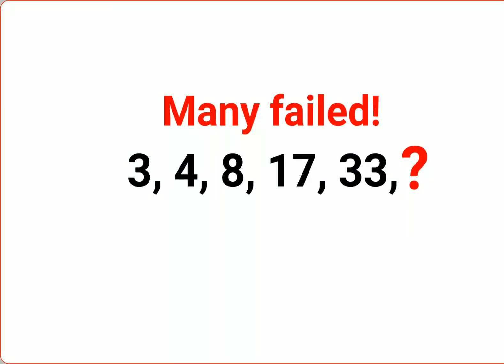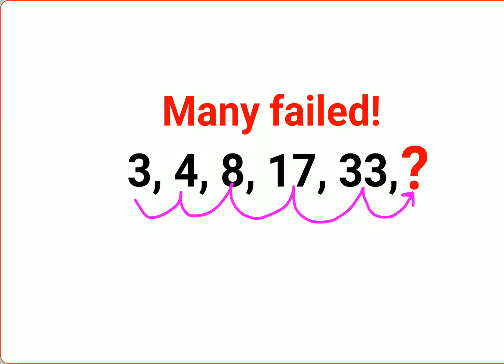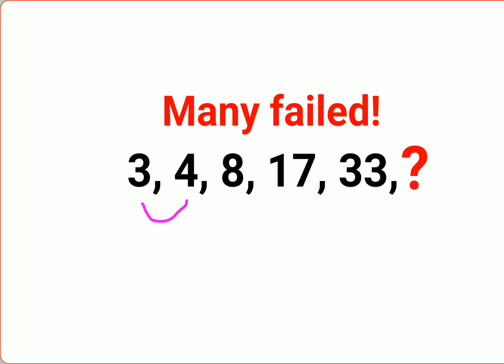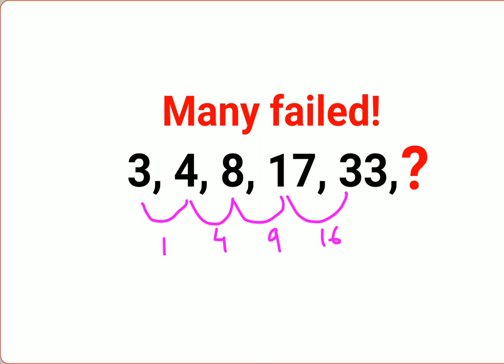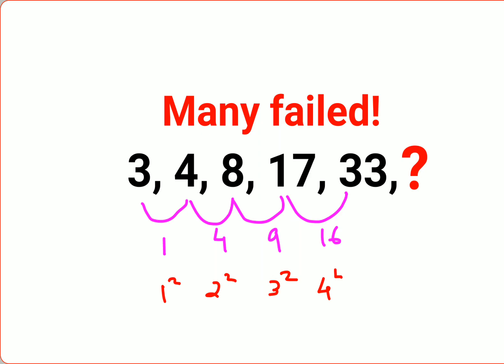3, 4, 8, 17, 33, ? Literally many failed to complete this Ukraine series test! Can you?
3, 4, 8, 17, 33, ? Literally many failed to complete this Ukraine series test! Can you?

0,2,6,12,20,30,? 90% could not complete this Ukraine series test! Can you?

90% could not crack this Math Puzzle! Can you?

1 trending on youtube
3 reads math problems
3 math problems
r prop.trend.test
5 grade math problem
6th grade math problem of the week
7 math problems
7 math problems unsolved
8 grade math problem
8 grade math problems and answers
8th grade math problem of the day
9 grade math problems
9th math problems
d trend
b trending
c trend
math trend
i hate prodigy math game
trending maths
10 unsolvable math problems
9 grade math topics